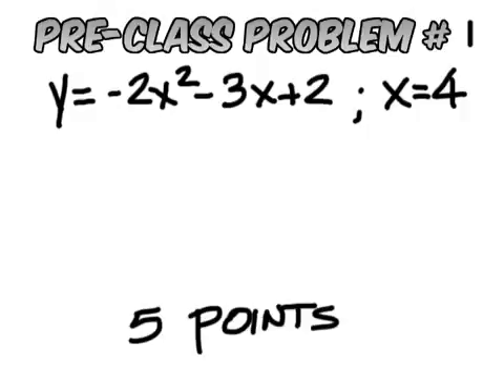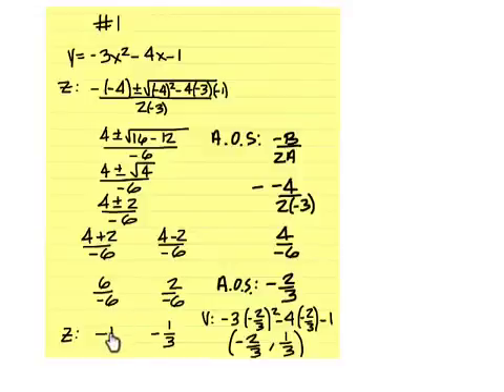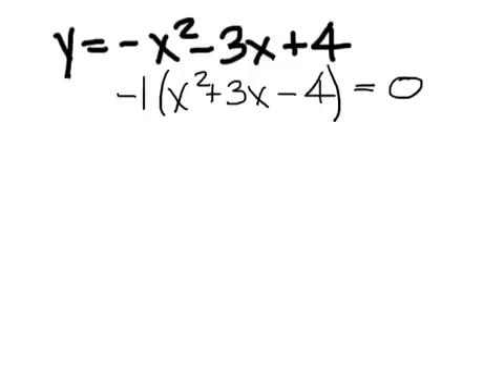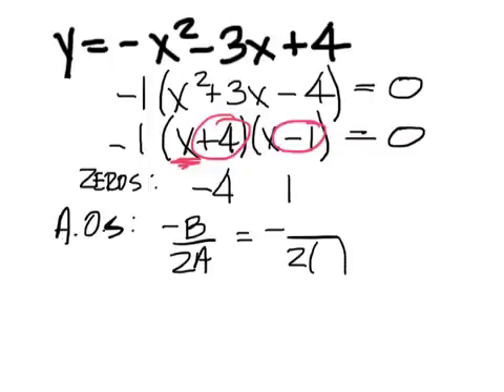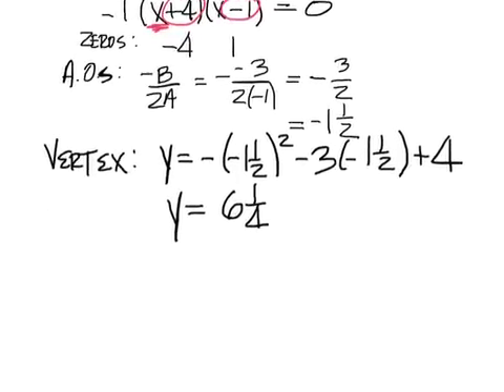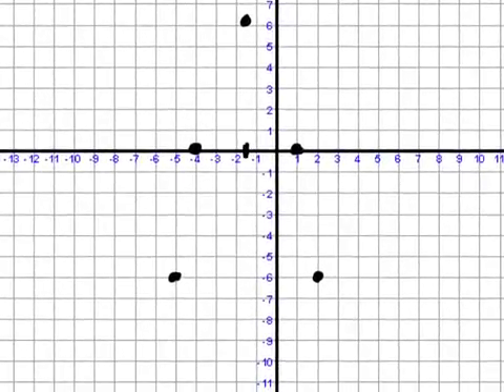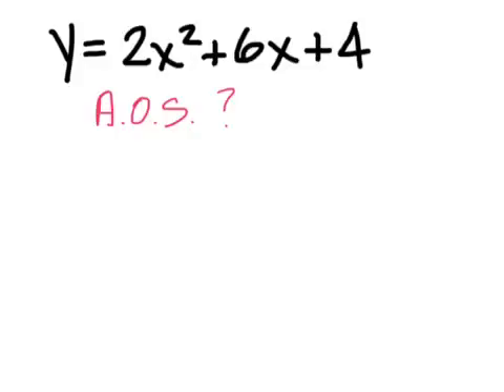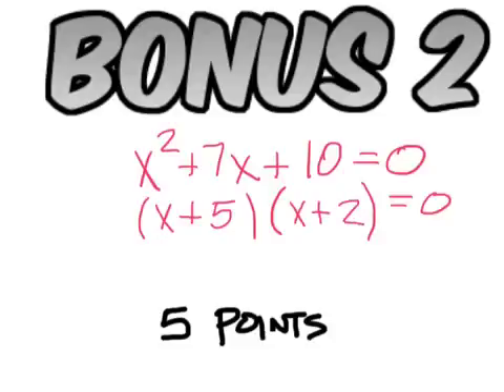3rd Period October 8, 2013 - Tate Skinner's Classroom at GHS